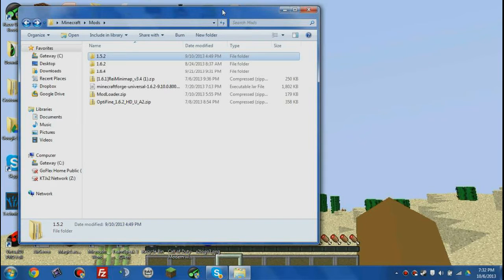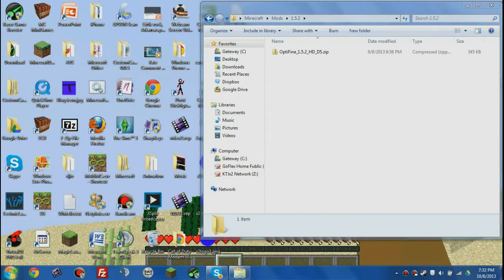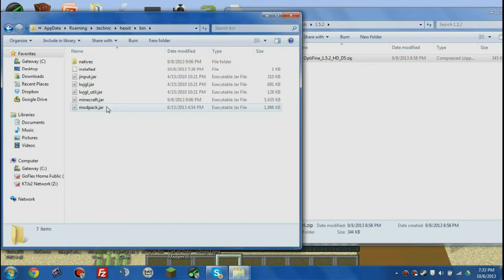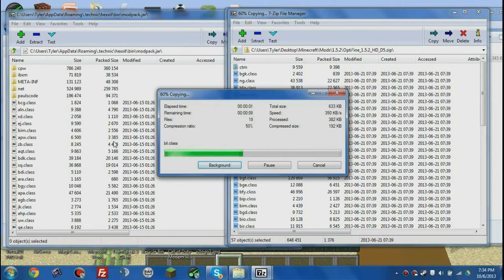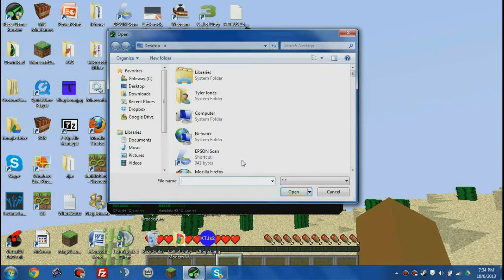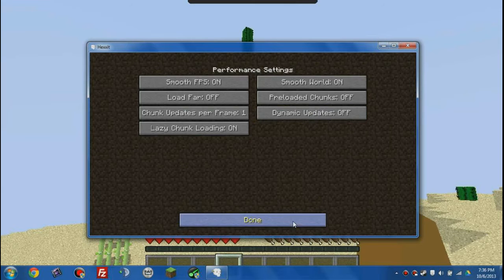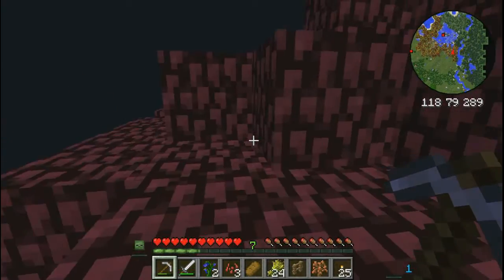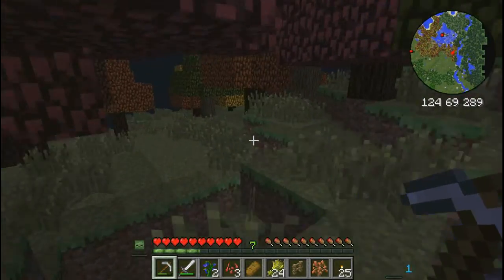Tutorial: How to get Optifine for Hexxit!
Finally got this to upload :D

KTJx2 - Simply Awesome.